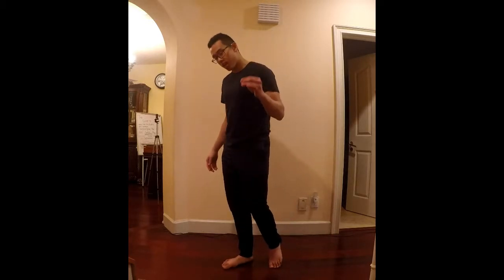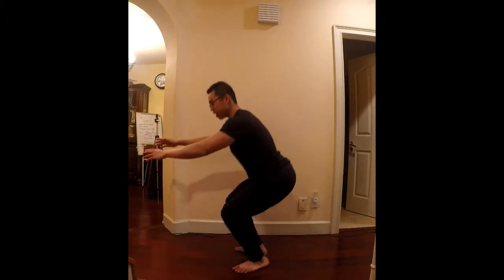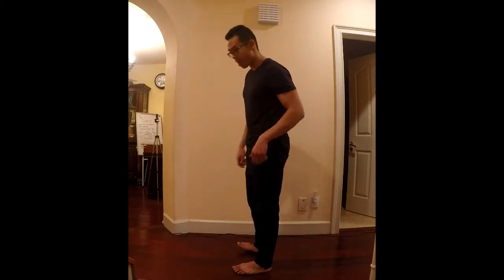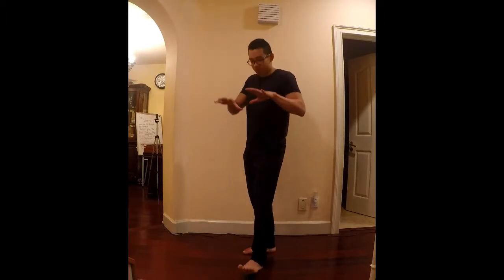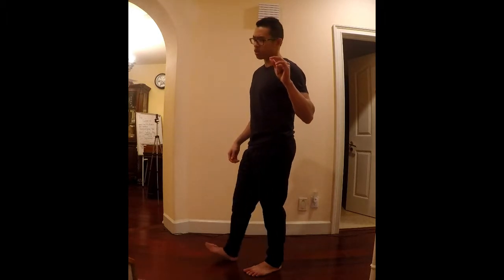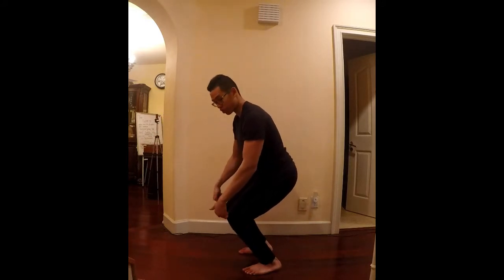Squat Assessment - Heels Coming Up? Knee Pain?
How to assess if you have tight calves pt. 2. Part of NASM's squat asssessment.

May the journey of your life be filled with joy, wonder, and awe ♥ :)